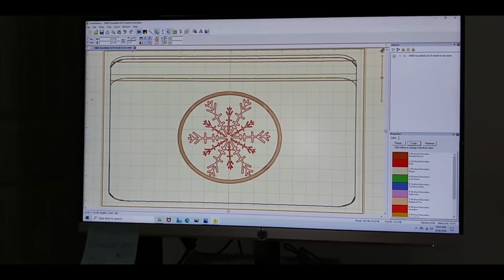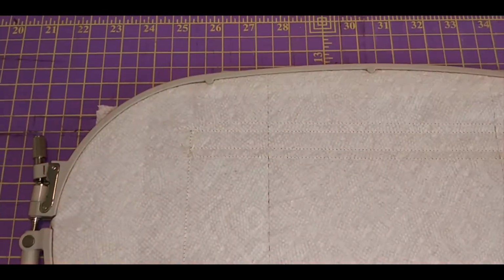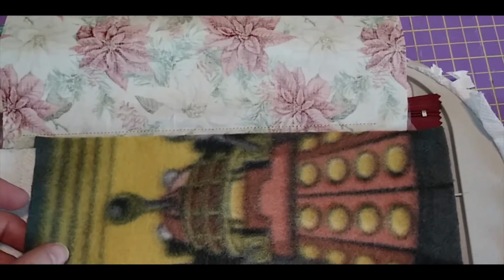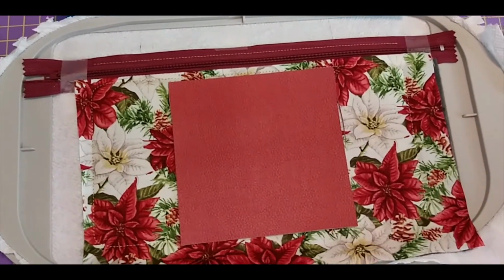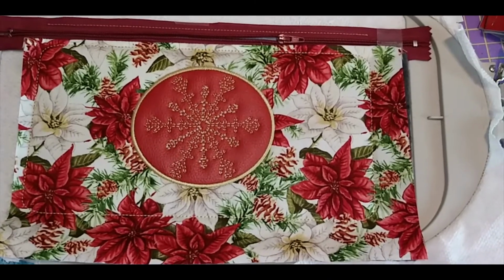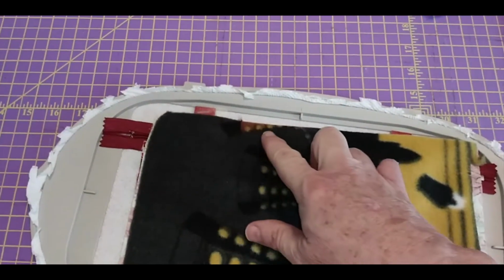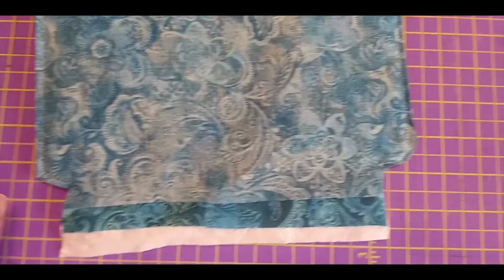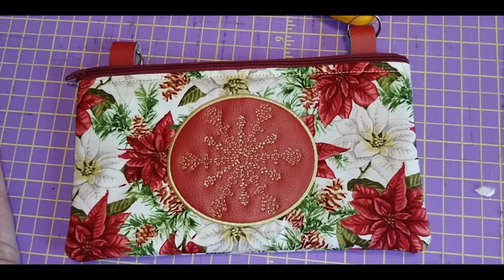Snowflake Purse Tutorial for 5x7 and 6x10 hoops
5x7 purse shown in thumbnail.